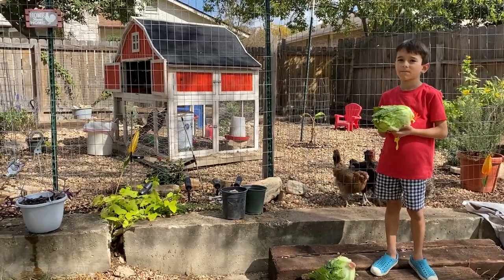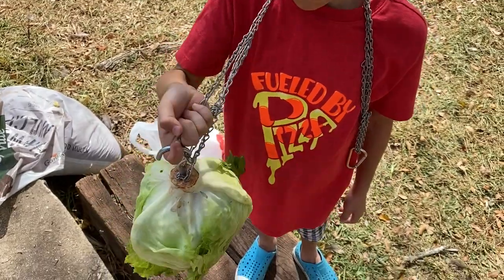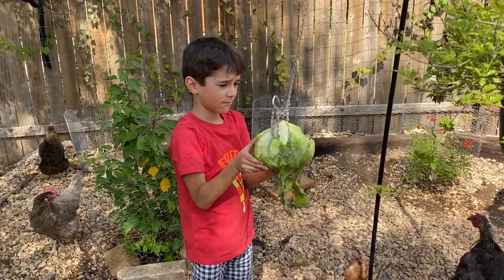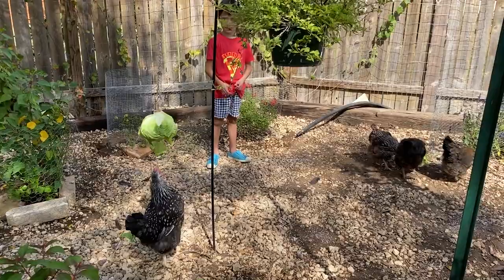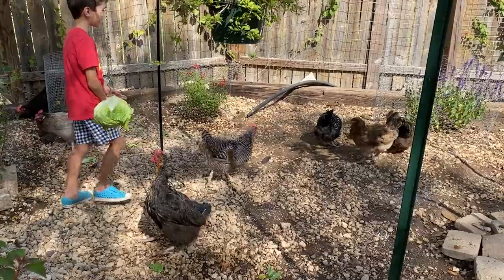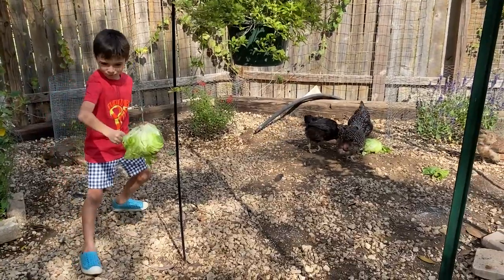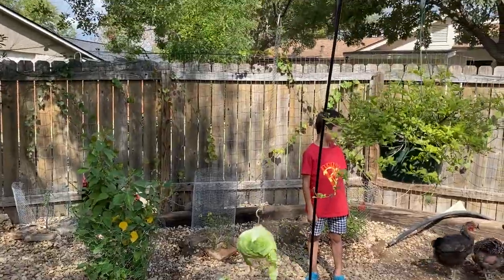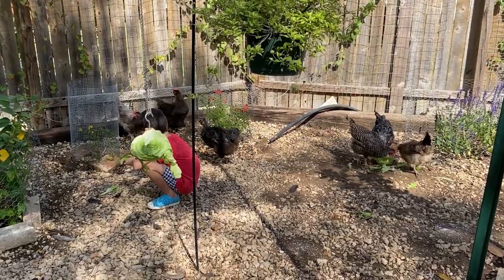Let's Play Tether Ball... with Chickens and Lettuce!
RSM and Kiddo give you a short, cute video with another fun treat activity you can provide for your backyard flock. Chickens can snack and burn energy with this game of tether ball which we made with a head of lettuce! See how we did it and watch the hilarity. And of course, thanks for being here.